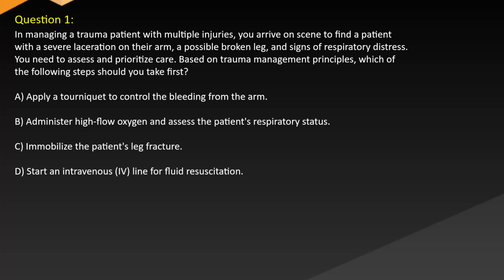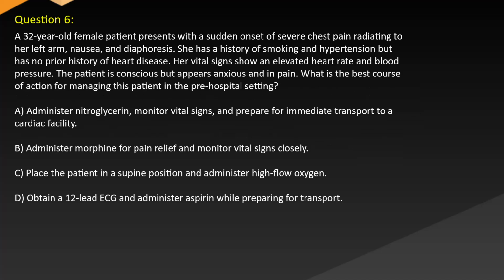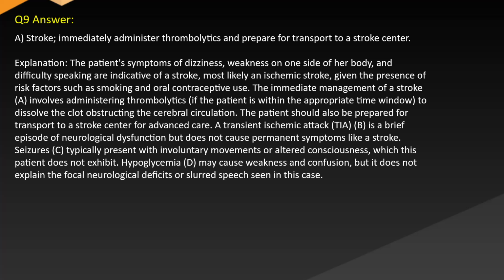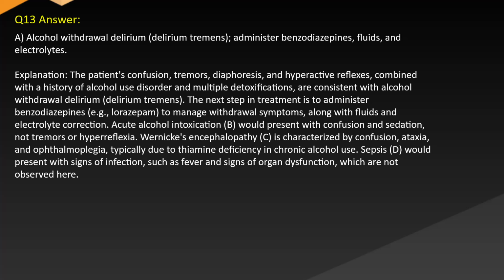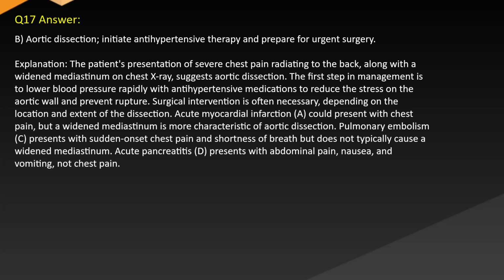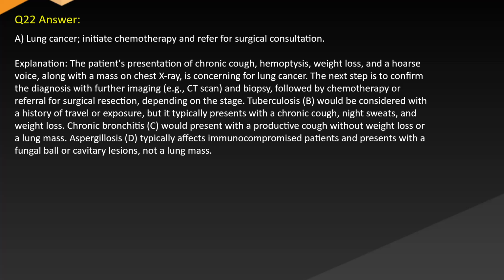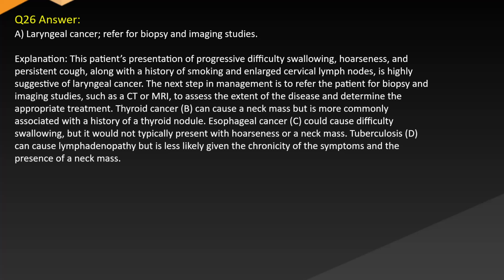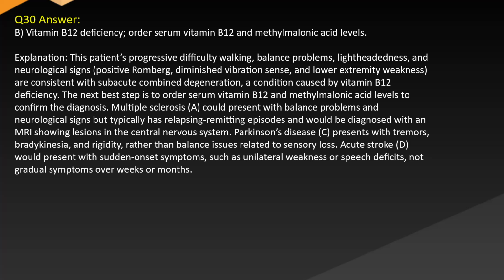Emergency Medical Technician Certification Free Practice Questions